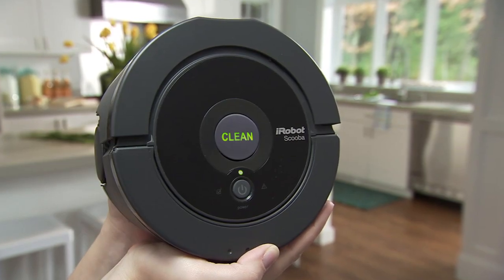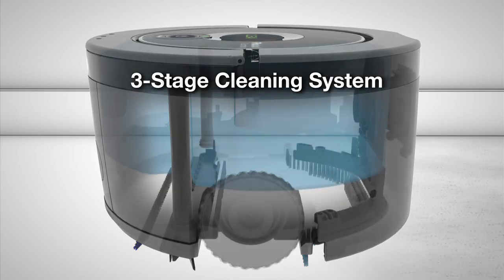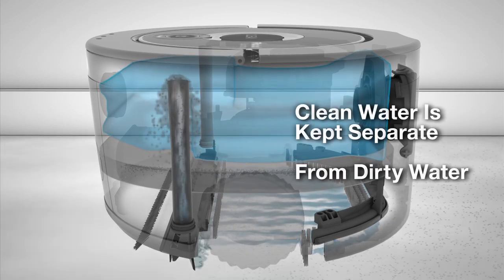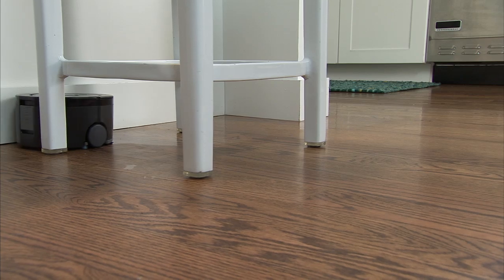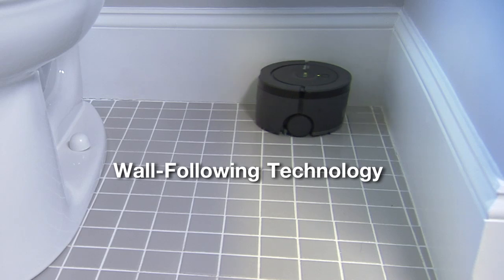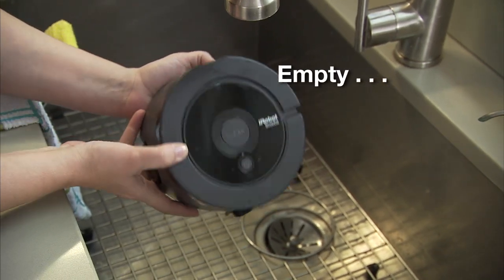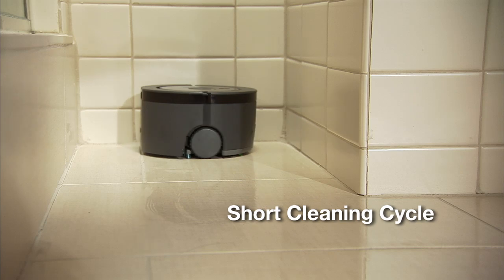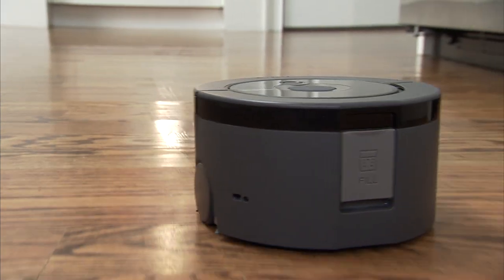Brilliantly clean hard floors, every day, the easy way | Scooba® 230| iRobot®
Our most compact floor washing robot, Scooba® 230 fits into tight, hard-to-reach spaces in kitchens and baths, efficiently removing up to 97% of common household bacteria* from sealed hardwood, tile and linoleum floors.